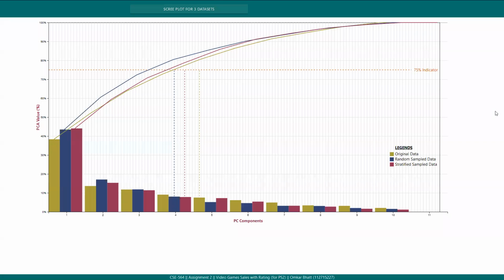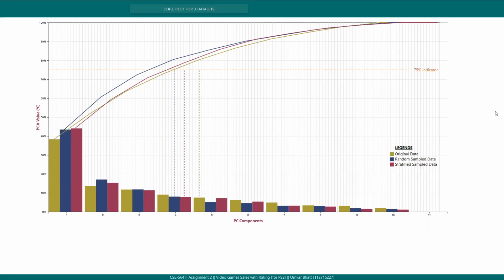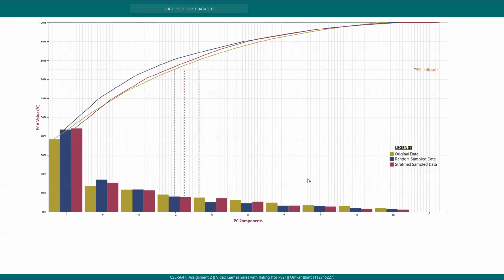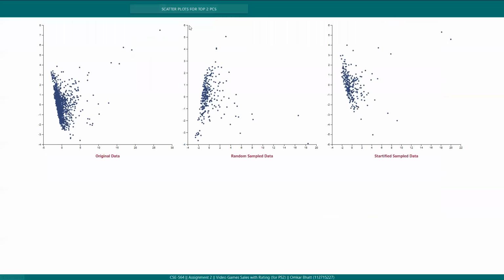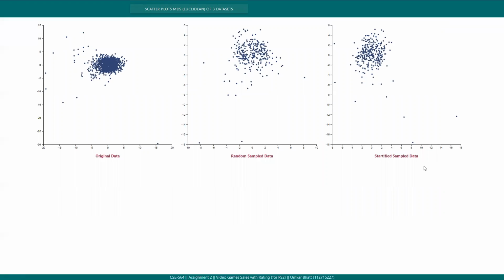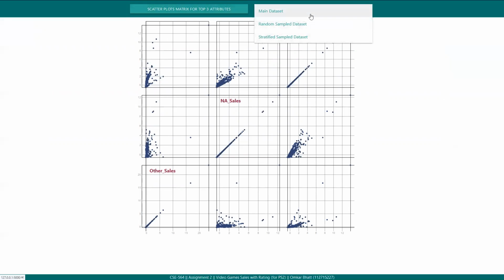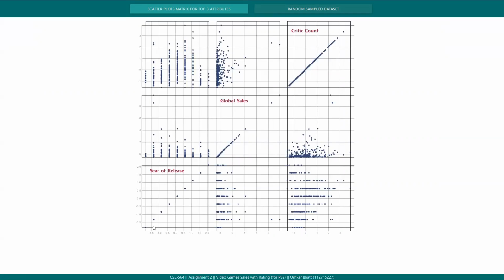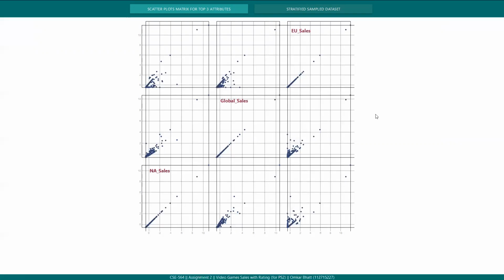[CSE 564] Mini Project 2 - (Sampling Datasets with Bias)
Data Used:

Video Game Sales with Ratings
(only PS2 games)

(recorded on Zoom, sorry bad audio or video)